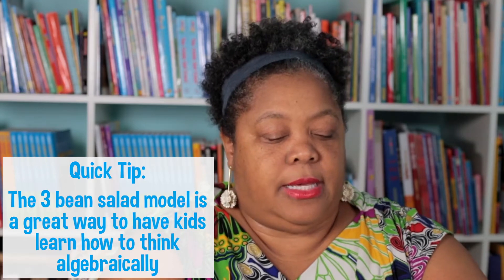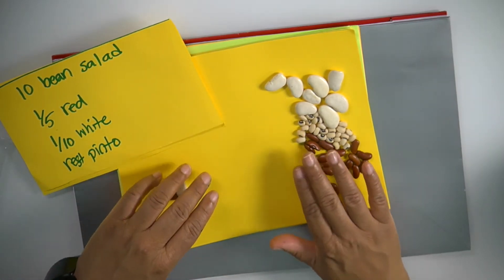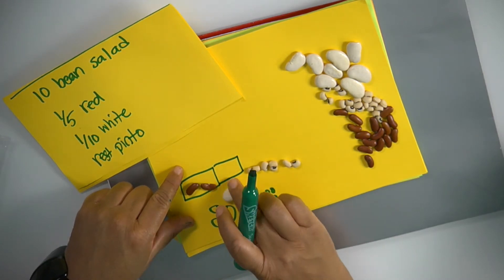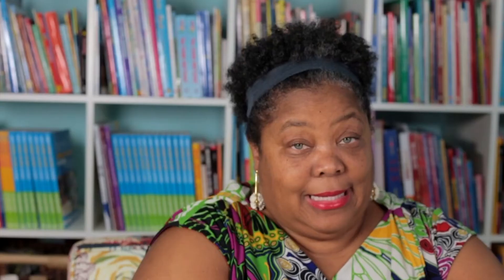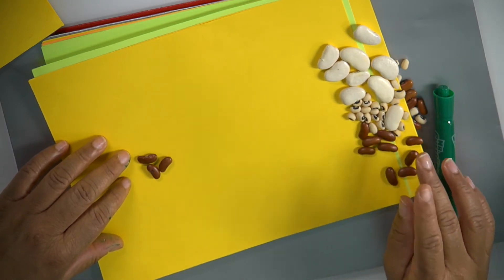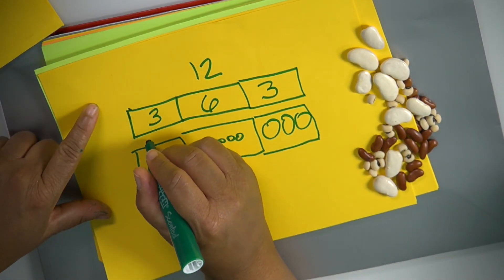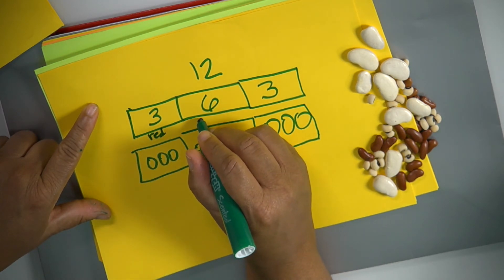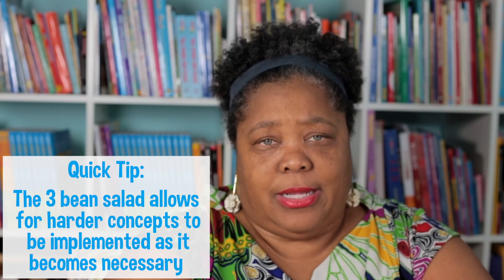Math Quick Tips: Three Bean Salad Math Reasoning Lessons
Watch Dr Nicki explain how to reason with beans.  Great way to do math  problem solving.The beans serve as a great math manipulative. See Three Bean Salad - Lawrence Hall of Science (google for pdf)
Google: 3 Bean Salad math and tons of resources come up